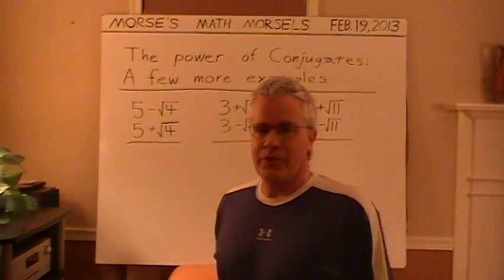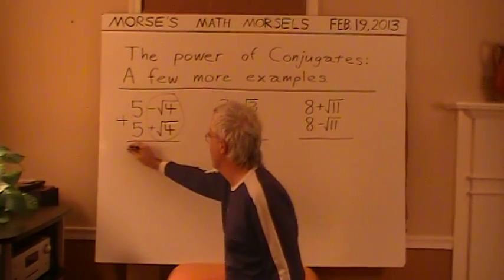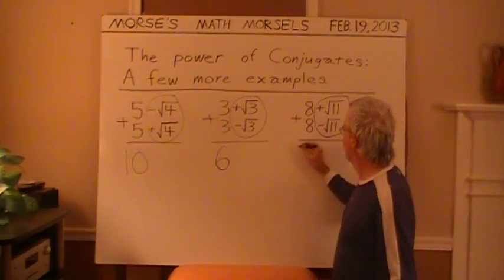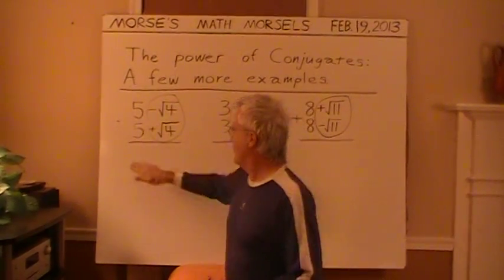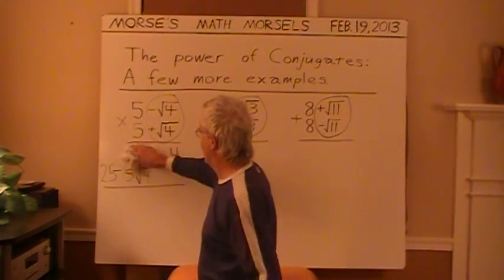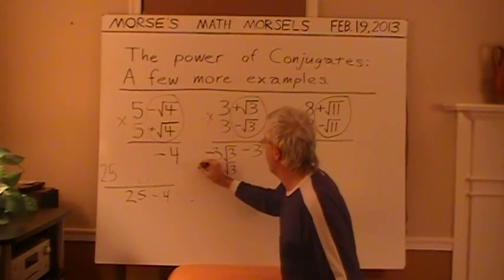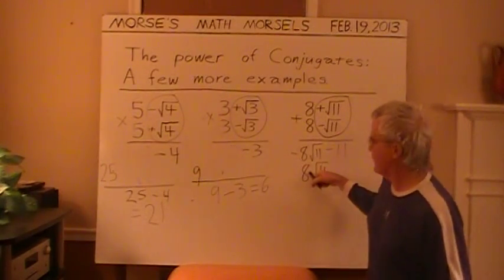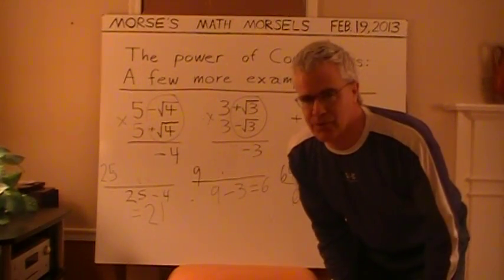Mathematics - Conjugates of expressions containing square roots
Eamples of expressions such as 3 + \/7 and their conjugates (in this instance, 3 - \/7.